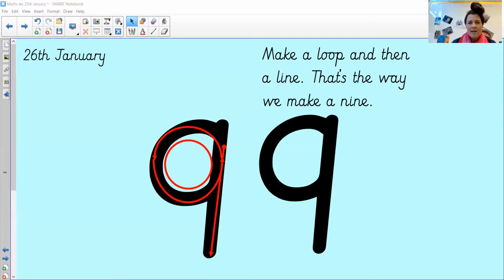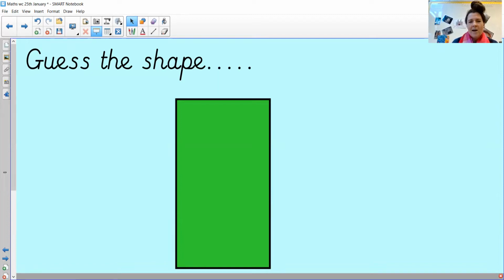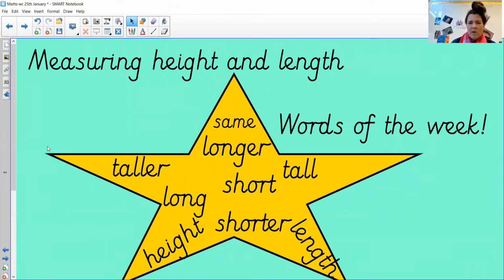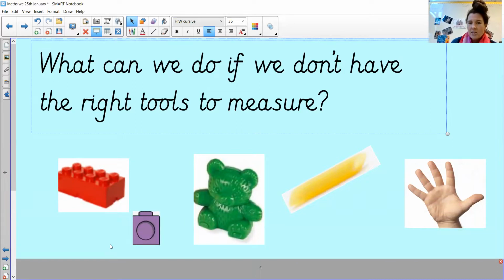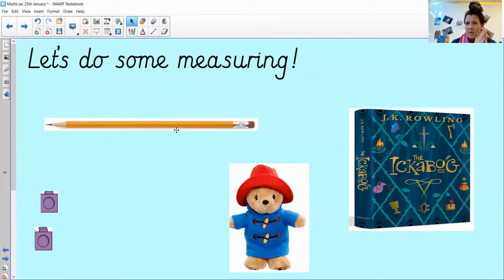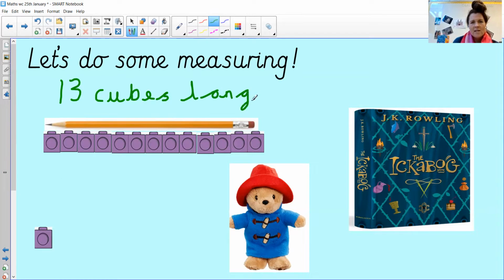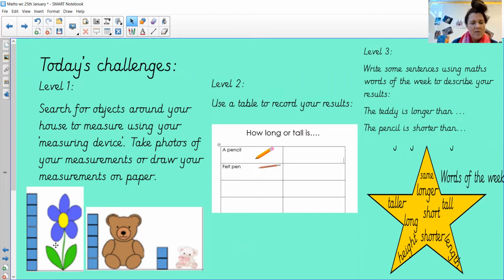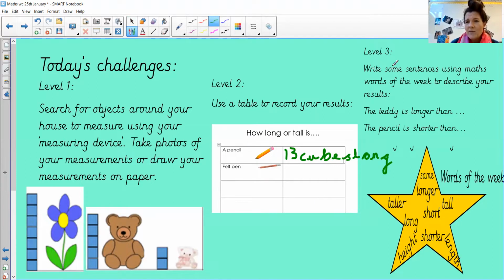Tuesday 26th January Measure Lesson 2